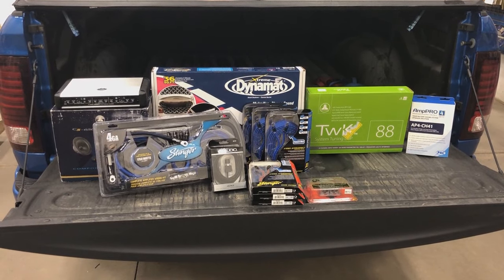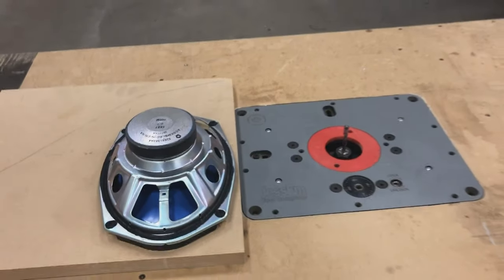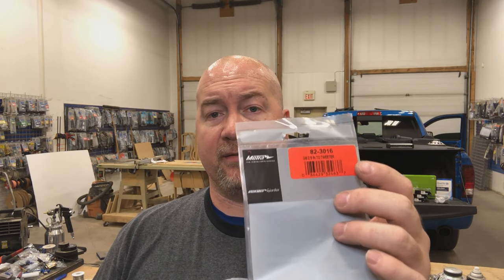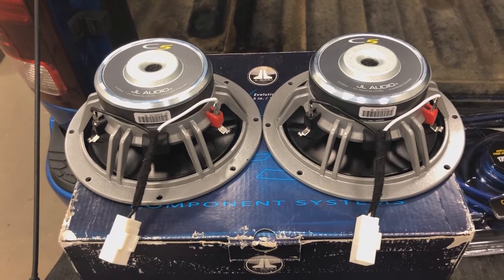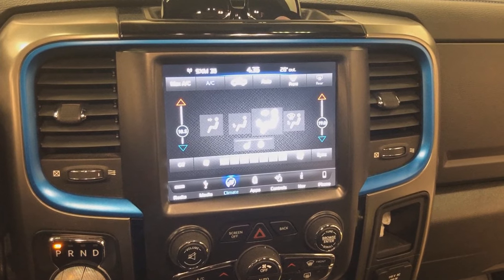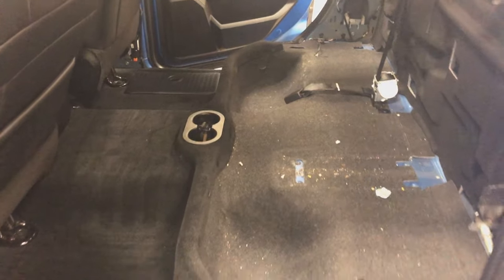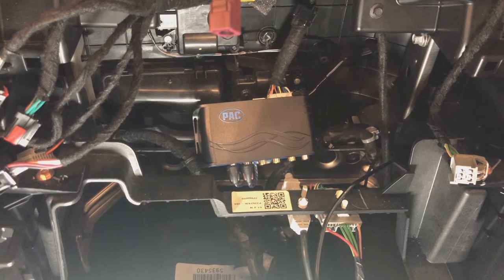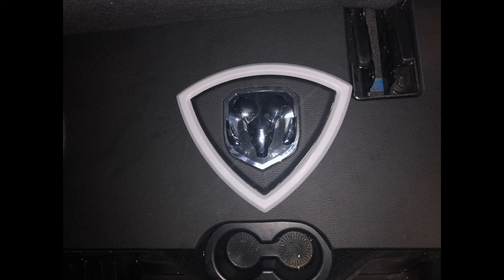2018 Ram 1500 JL Audio Full Custom Build Stereo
On this build, we took everything back to stock to start fresh.  Then we build from the front towards the back.
Leaving the OEM head unit in place and using processors to get audio from the head unit and fine tuning the signal to get it to do what we wanted.
JL C5 components running active for the front stage.
Removed the center channel, oem.
Disconnected the in roof speakers.
Left rear speakers OEM, but you don't even hear them any more, but they do show up when we RTA'd the job after.  So we may go back in and disconnect them.
I know this is a super long video, but we did a ton of work on this and I wanted you to see every step of the way.

JL C5 Components, running active from a JL 4 Channel Amp.
2 10" JL W6 in a custom enclosure.
JL 1200 mono block amp.
Custom amp rack.
Pac Audio AP4 CH41
JL TWK
Stinger Elite 4 awg